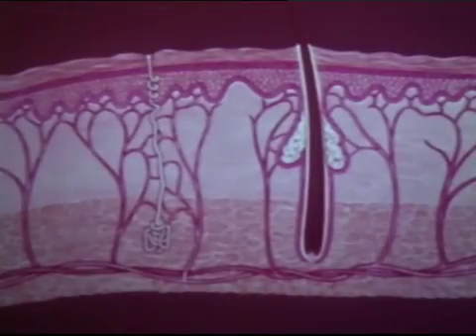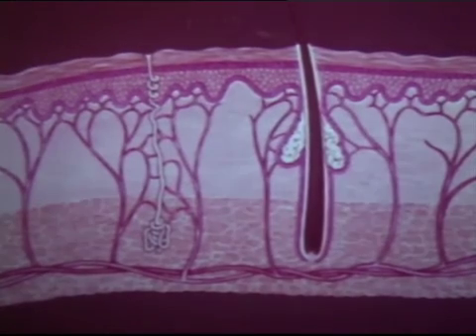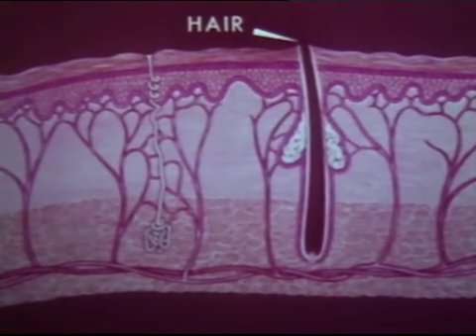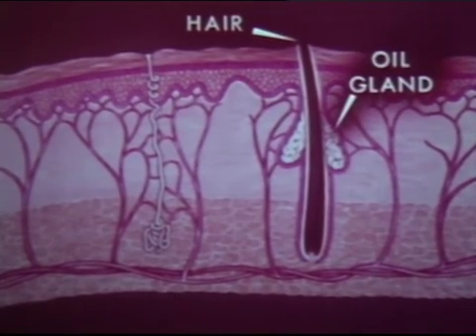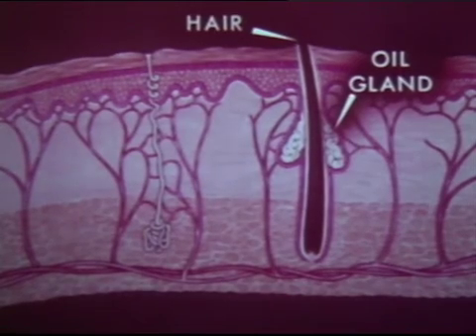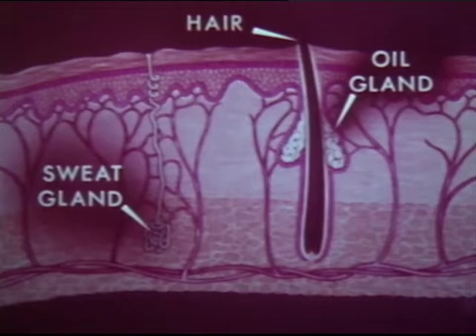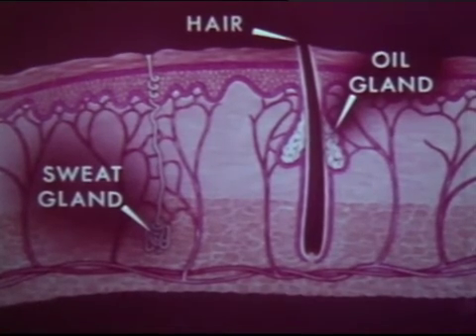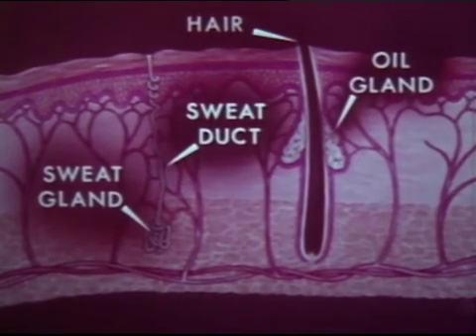Cleanliness And Health (1968)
Micro-organisms are constantly trying to get into your body so they can kill you. Why not kill them first with soap, water and healthy living?